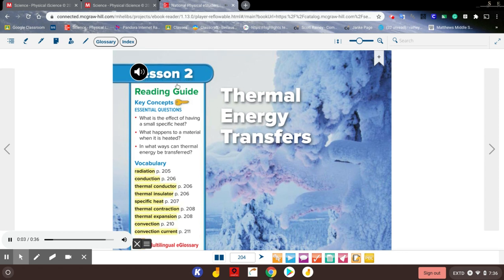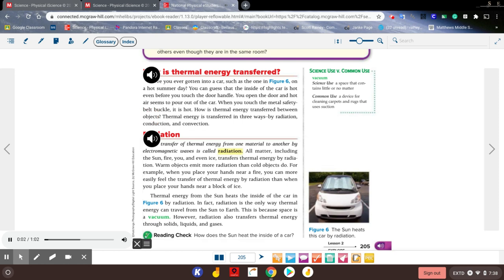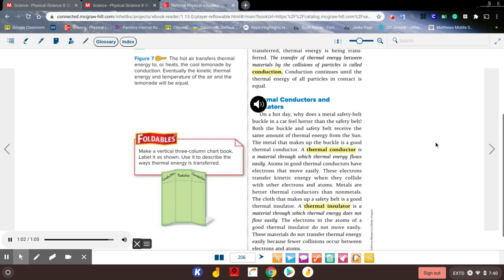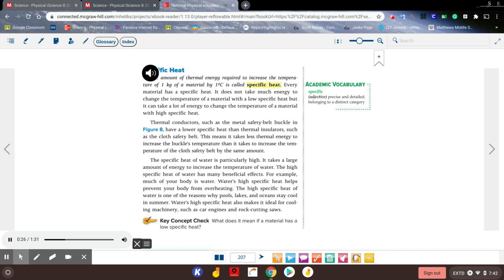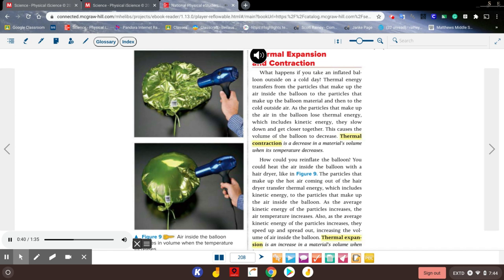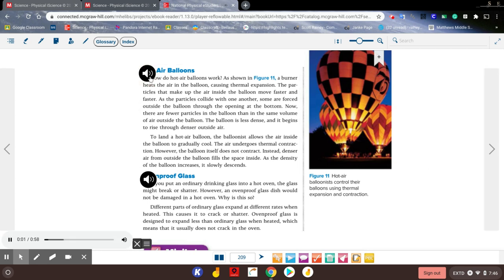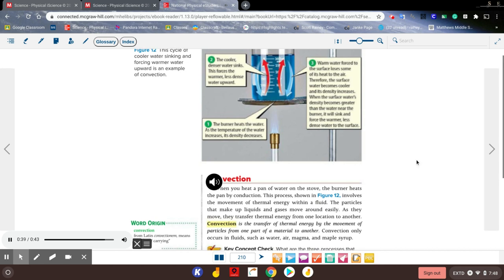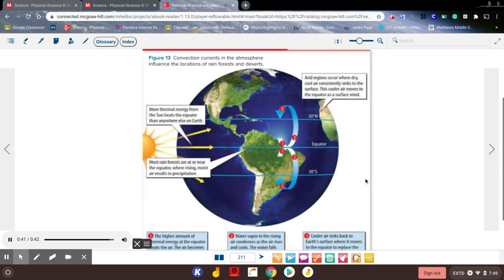Thermal Energy Transfers Chapter Reading